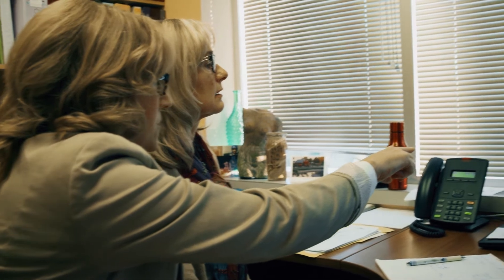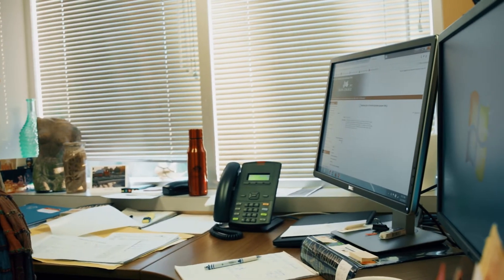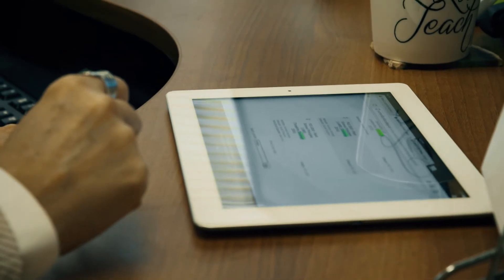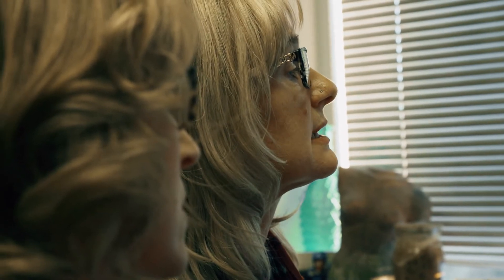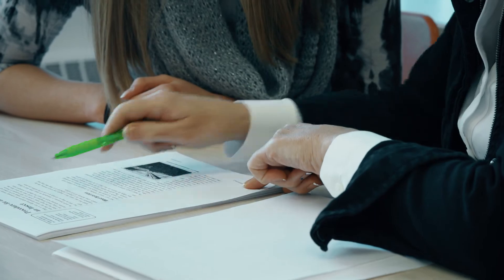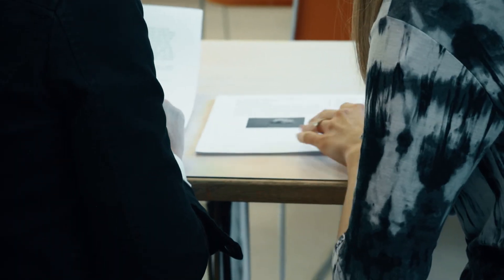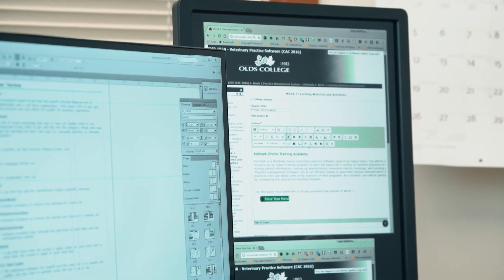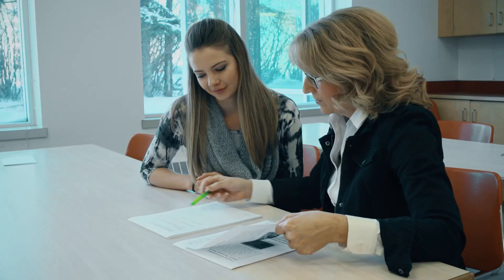ETC Introduction - Stacey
Desktop Publisher at Olds College